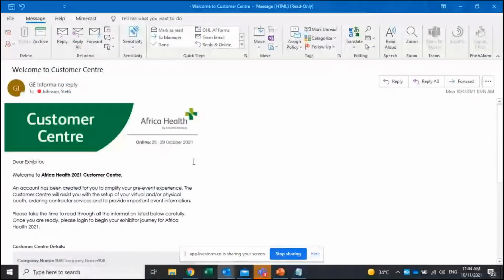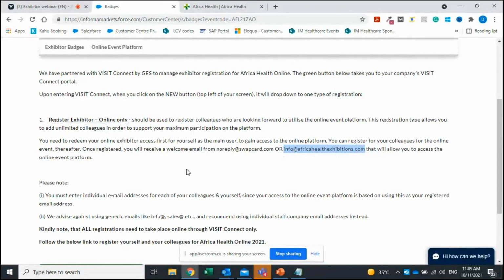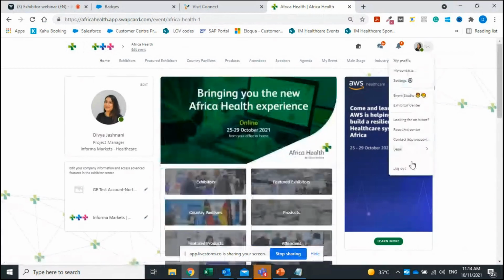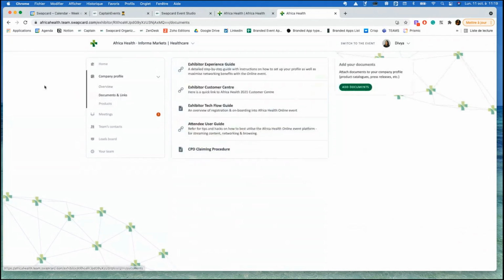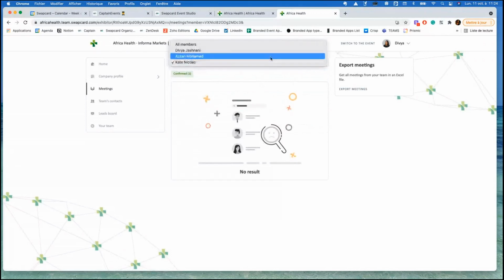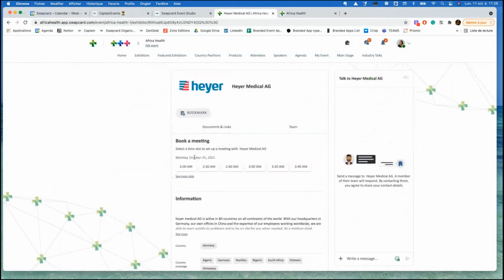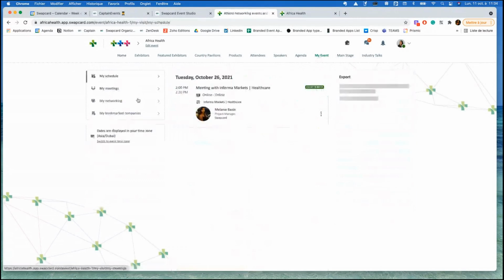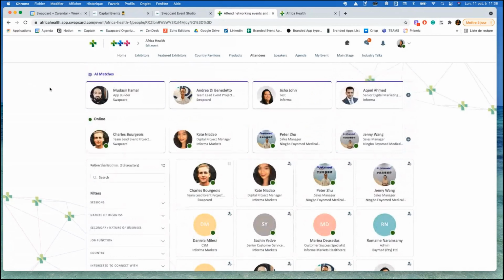Africa Health 2021 Swapcard Exhibitor Onboarding Tutorial